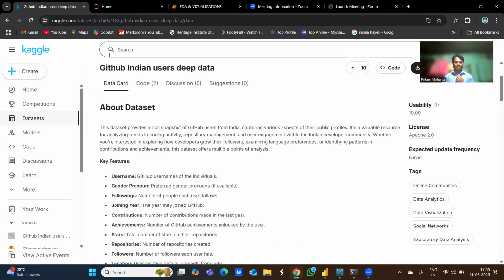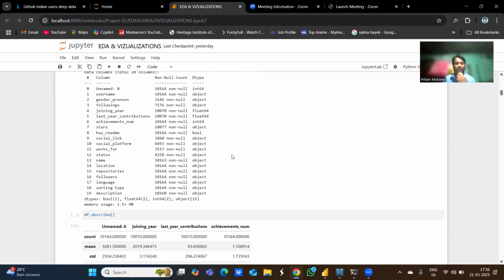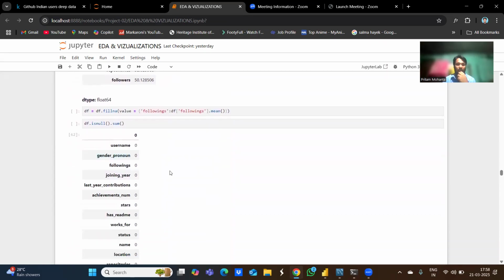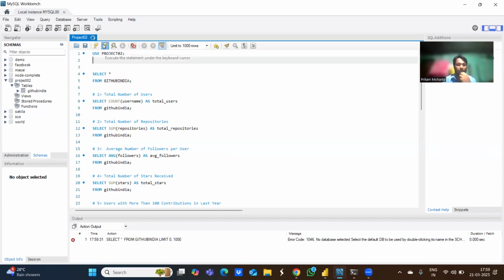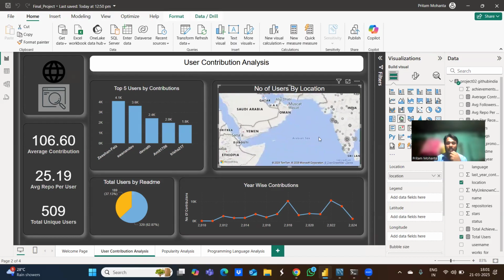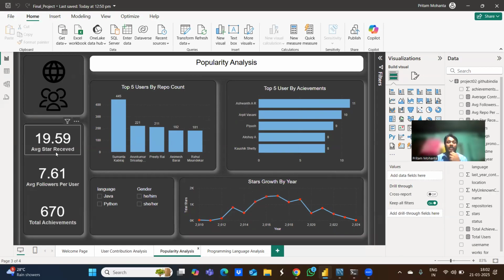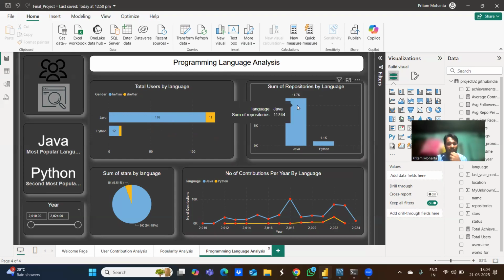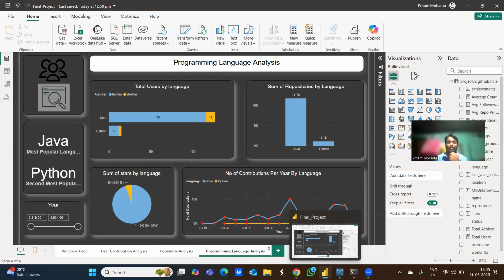GITHUBINDIA Project Presentation cw-2